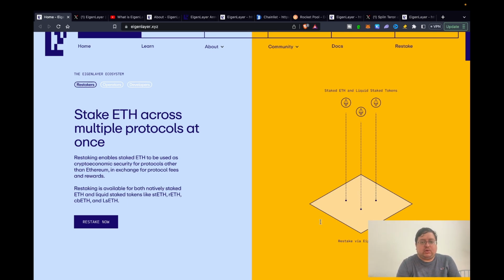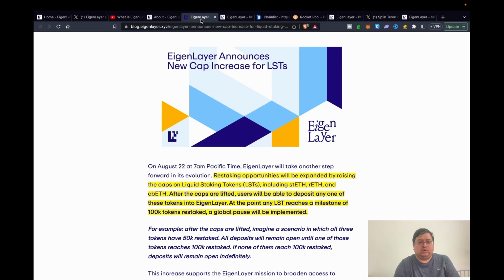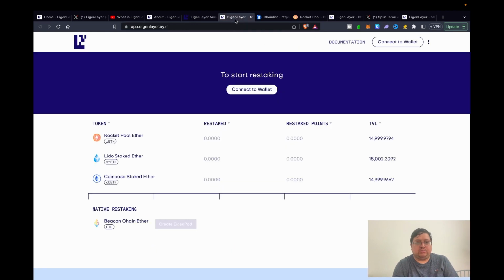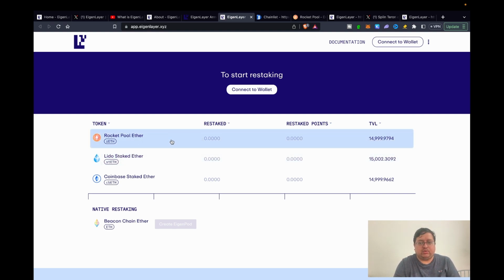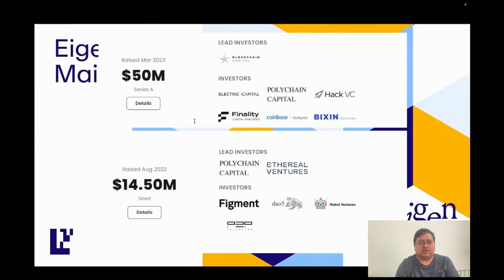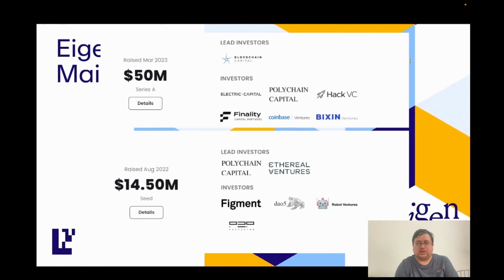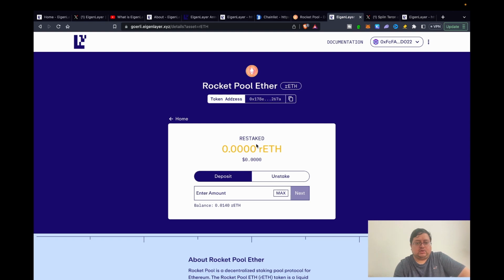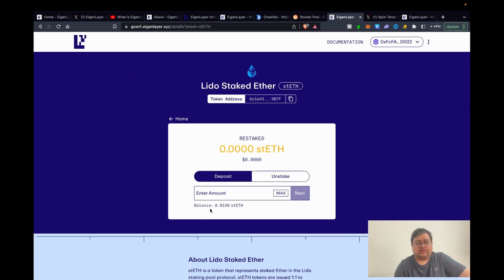How To Qualify For EigenLayer Airdrop (Time Sensitive)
Here's what you need to do in a few days to be eligible for the airdrop.

- send gETH to for stETH 0x1643E812aE58766192Cf7D2Cf9567dF2C37e9B7F (ignore MM warning)